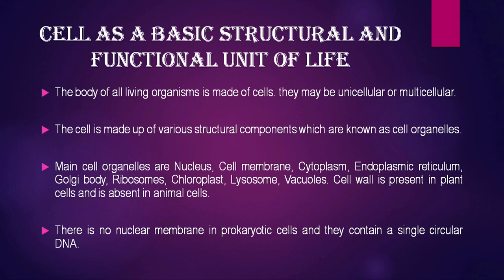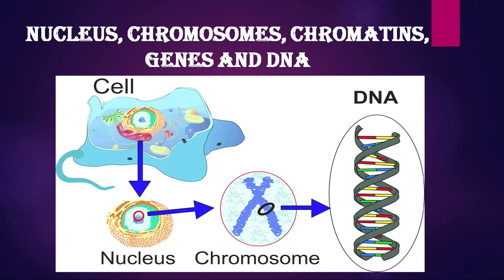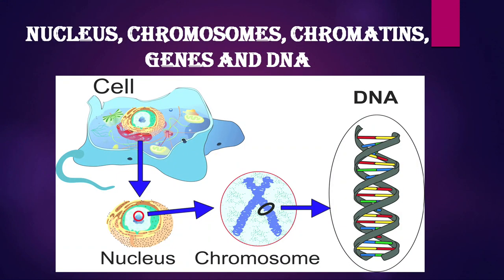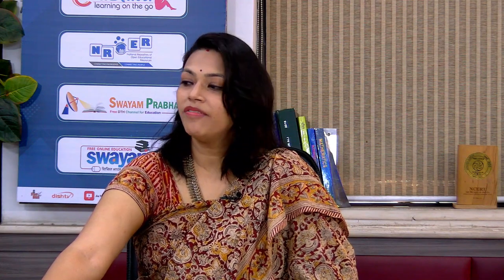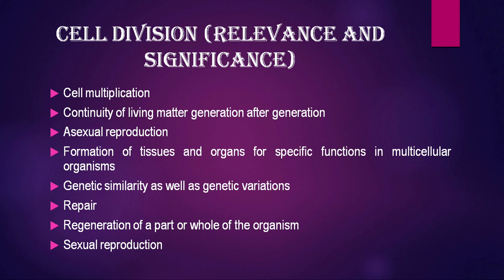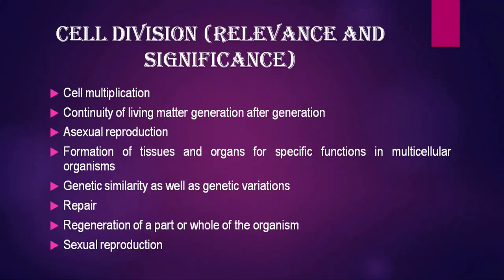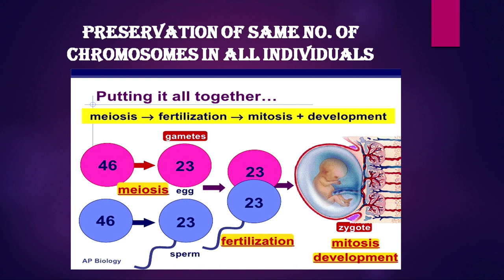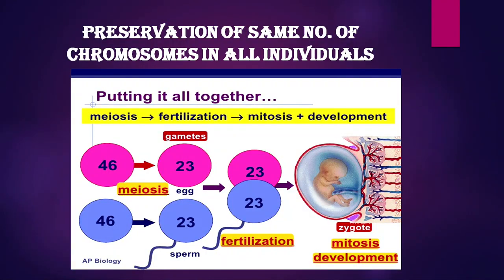Live Interaction : Concept of Cell Divisions Subject : Science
Upper Primary, Upper-Primary, Secondary and Senior Secondary classes on SWAYAM Prabha DTH-TV Channel #31 everyday.

The programs can be viewed on:
1. DD Free dish channel #128
2. Zee Dish TV Channel #950
3. TataSky Channel #756
4. Airtel TV Channel #440
5. VmVideocon Channel #477
6. Jio TV App (Swayam Prabha 31)
7. ‘NCERT OFFICIAL’ YouTube Channel

The viewers may send feedback, queries and suggestions through:
1. Toll free telephone numbers (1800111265, 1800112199)

3. SWAYAM Prabha App
4. ePathshala Kishore Manch App
5. Social Media Platforms of CIET & NCERT (YouTube, Facebook, Twitter, WhatsApp, Telegram)